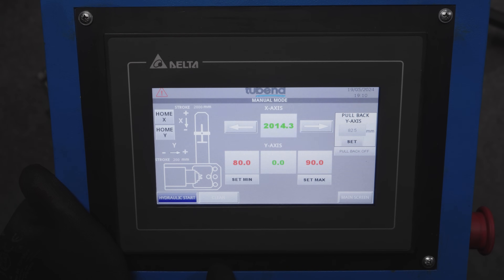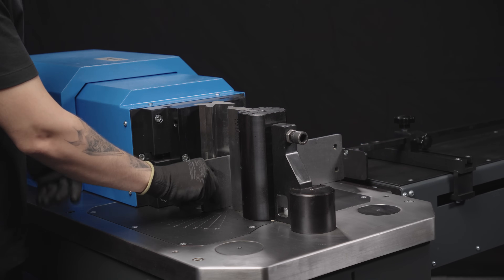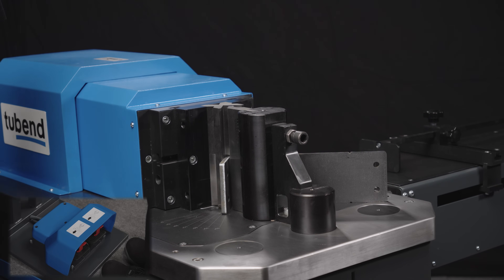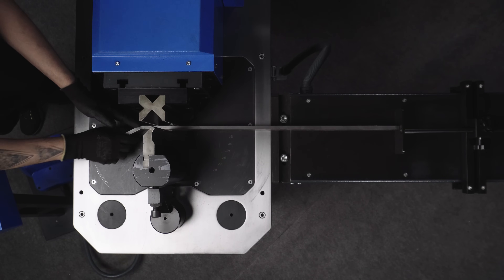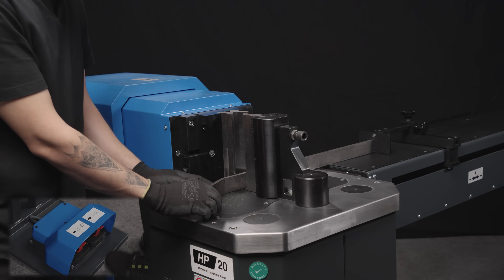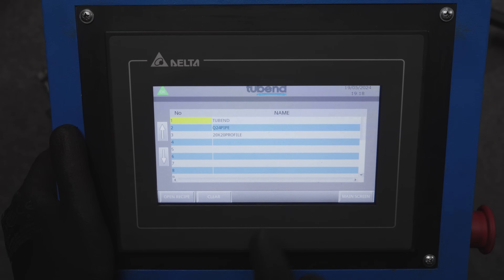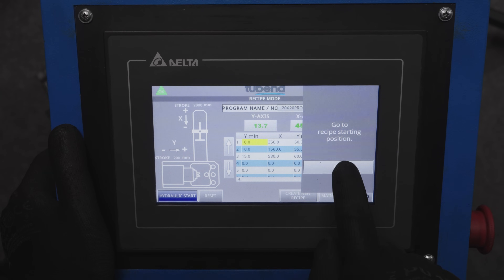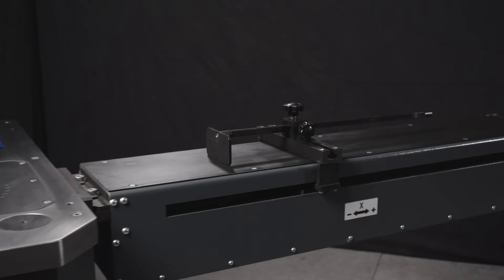HORIZONTAL PRESS WITH AUTOMATIC BACKGAUGE / OTOMATİK YAN DAYAMALI HİDROLİK YATAY PRESS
Metal işleme ve şekillendirme sektöründe uzmanlaşmış, öncü konumda bir makine firmasıyız. Gelişmiş teknolojiyi derin mühendislik bilgisiyle birleştirerek, endüstriyel ihtiyaçlara özel kapsamlı makine ve yazılım çözümleri sunuyoruz.

Metal işleme süreçlerinde geniş deneyime sahip uzman bir ekip tarafından yönetilen firmamız, üretkenliği artırmak, operasyonel iş akışlarını optimize etmek ve kalite standartlarını yükseltmek amacıyla son teknoloji makineler ve özel yazılımlar geliştirmektedir. Yenilikçi çözümlerimiz, müşterilerimize verimlilik ve performans açısından önemli bir rekabet avantajı sağlamaktadır.